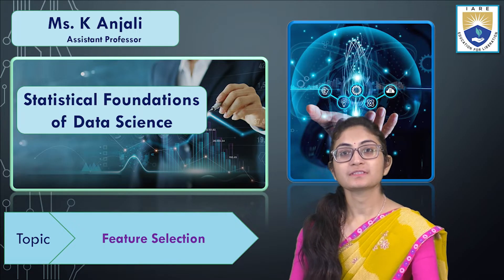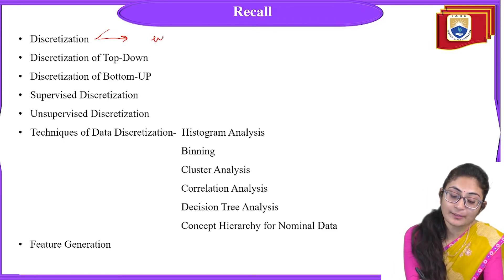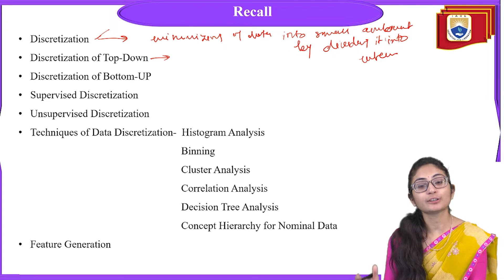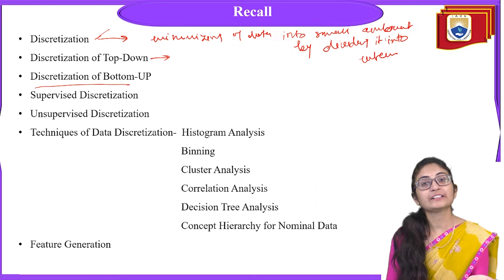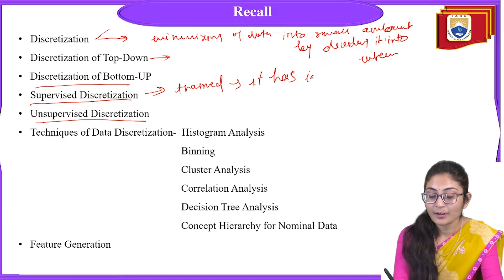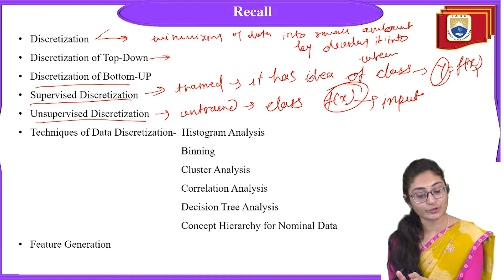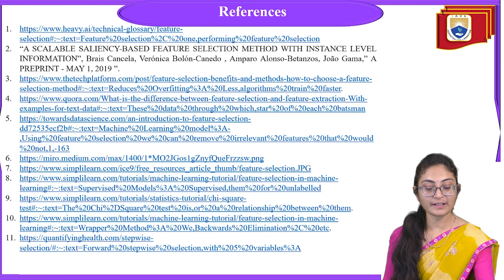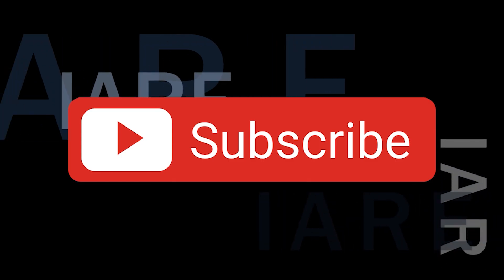Feature Selection by Ms. K Anjali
Feature Selection by Ms. K Anjali | IARE

Telangana, India.